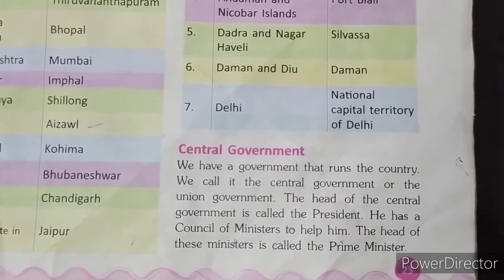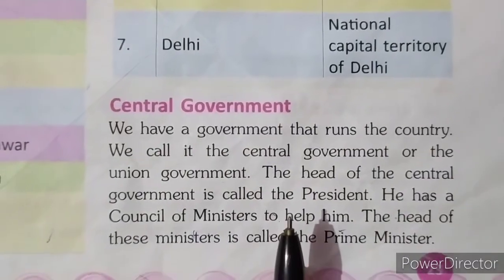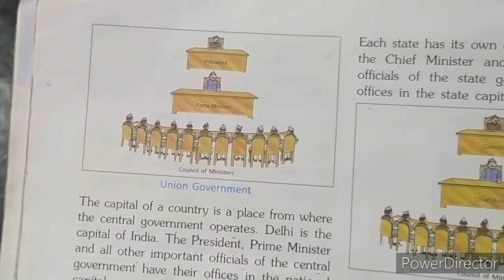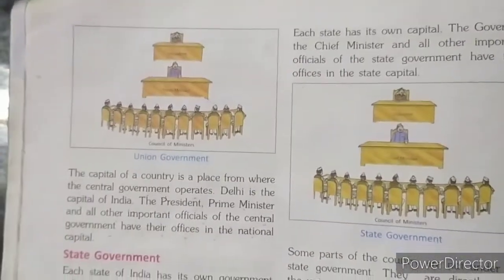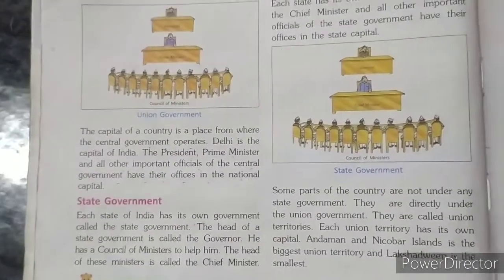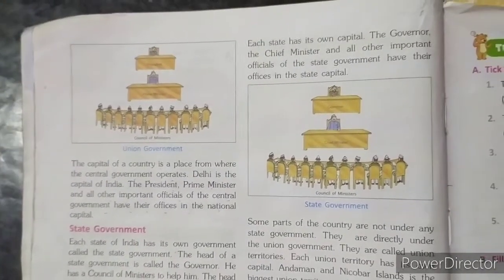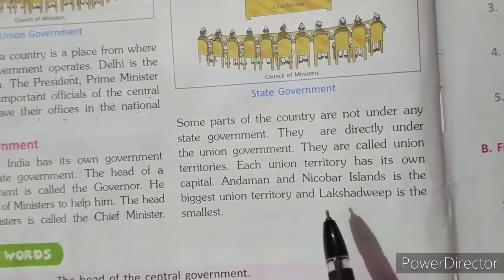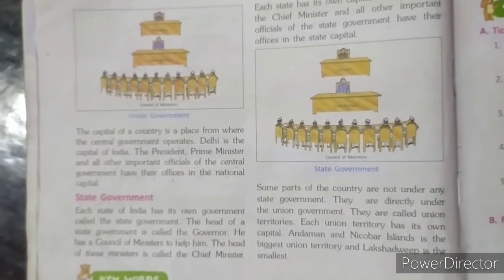EMS | Online Classes | Class 3rd | Social Studies | Day 6 | June 2021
EMS online classes for class 3rd for social studies, Day 6 'Central Government and State Government'